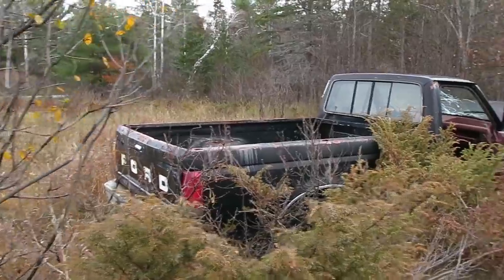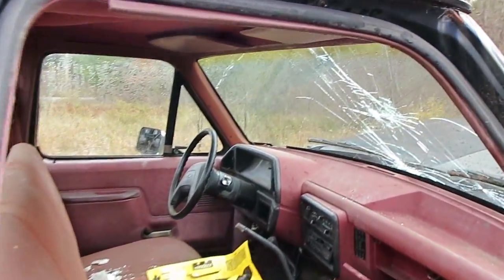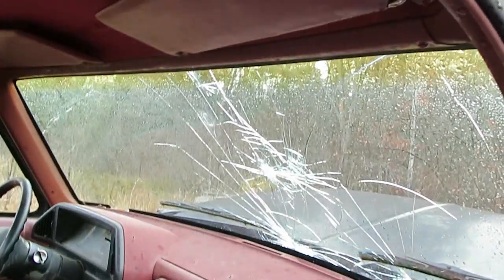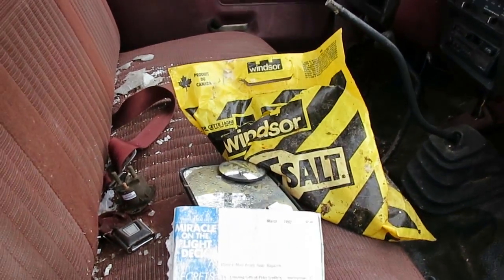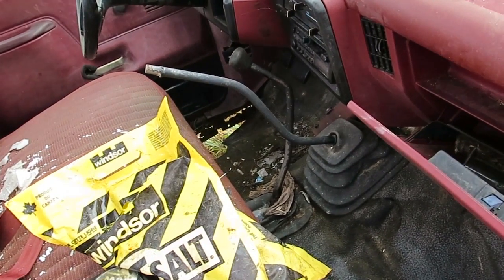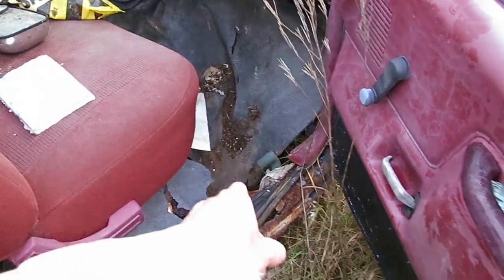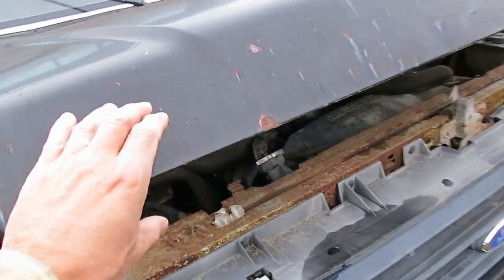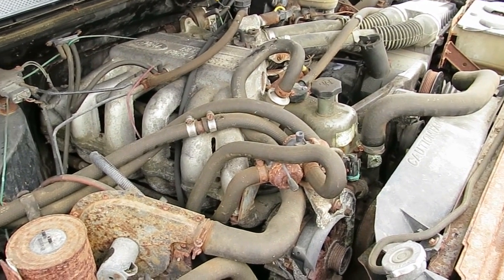Ford F150 abandoned in the woods with 4WD + manual transmission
This pickup truck is left to compost in the forest. The magazine on the seat is from 1993. Seems to be extensive rust damage to the floor, and the doors look like they are repaired with body filler.